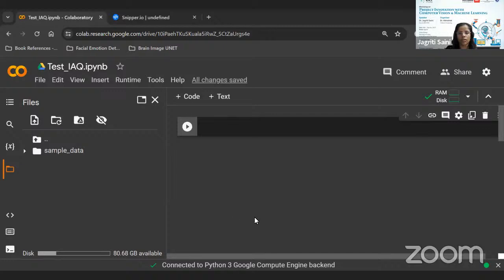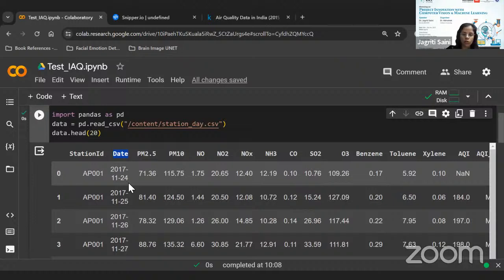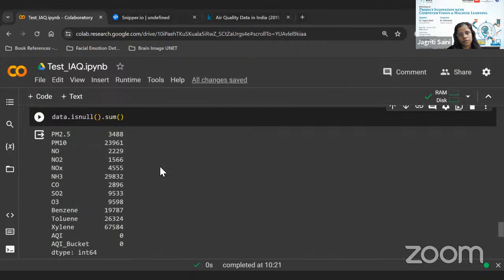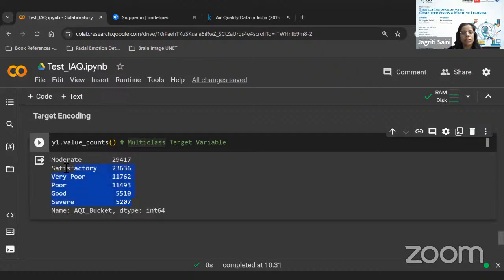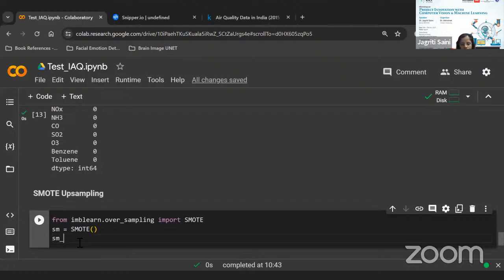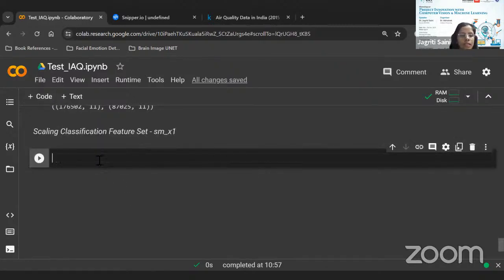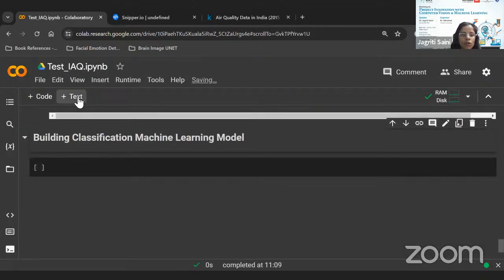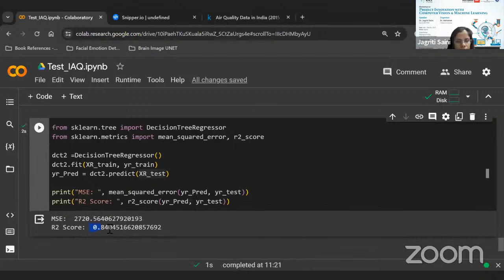Day-6: Workshop on Project Innovation with Computer Vision and Machine Learning